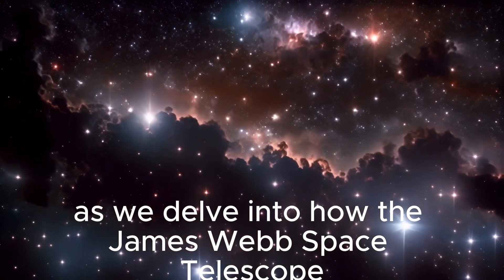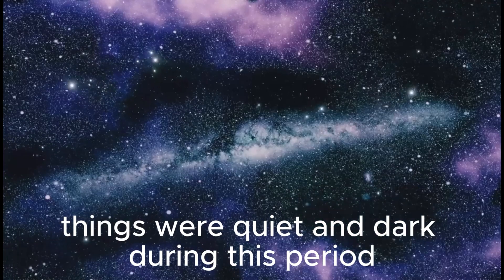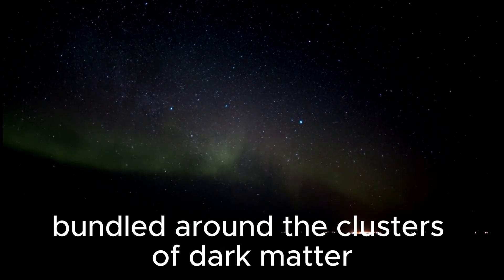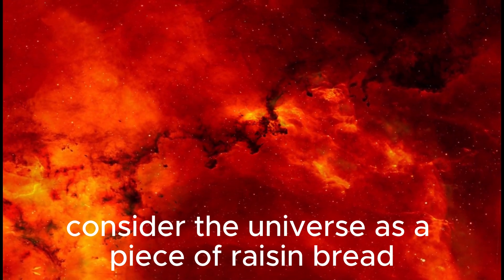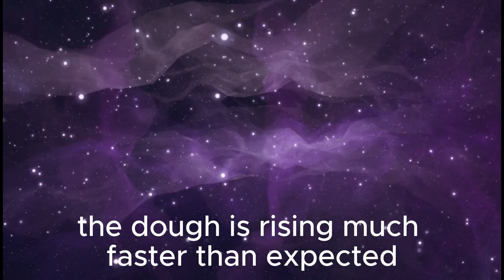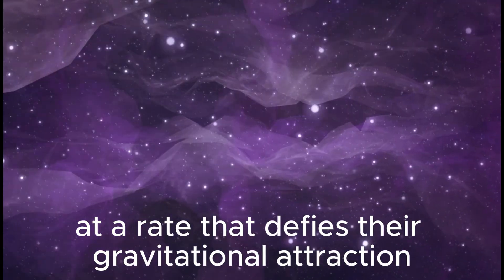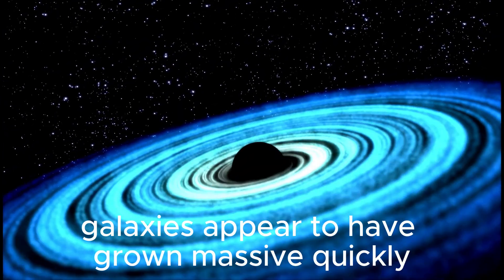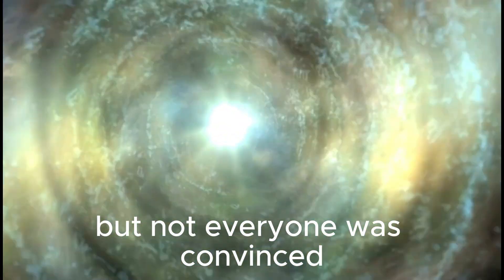James Webb Telescope Just Detected City Lights 7 Trillions Miles From Earth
In an astonishing discovery, the James Webb Space Telescope has captured images of city lights over 7 trillion miles away from Earth! Join us as we explore this remarkable achievement, discussing how the telescope's advanced technology made this observation possible. We'll delve into the implications of finding such human-like activity in deep space and what it means for our understanding of the universe. Don't miss out on this groundbreaking moment in space exploration!